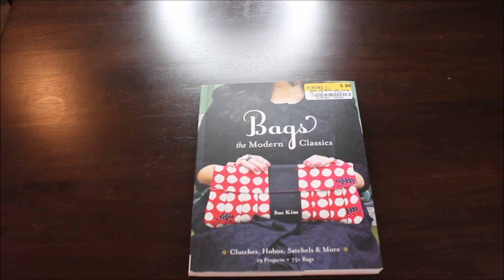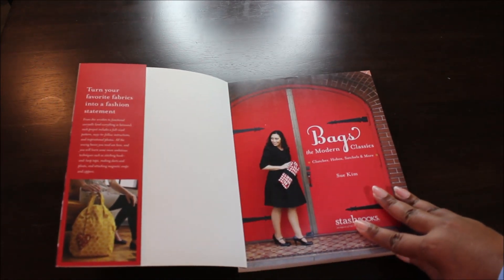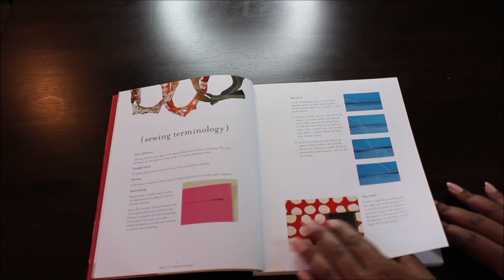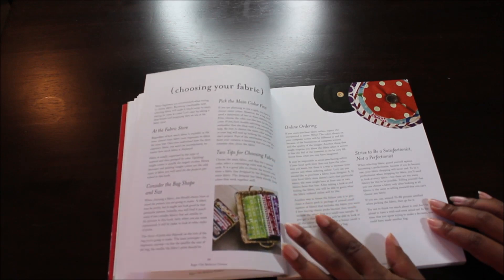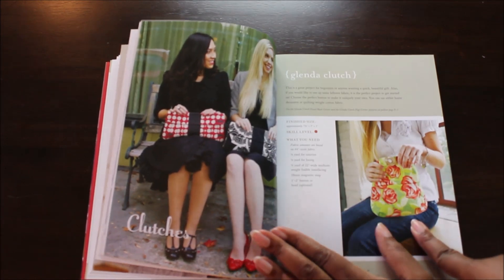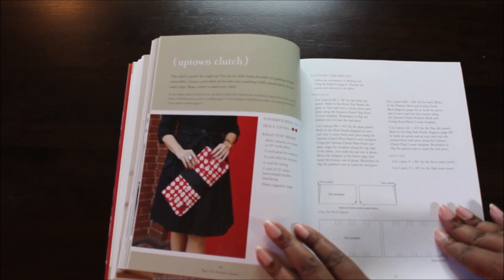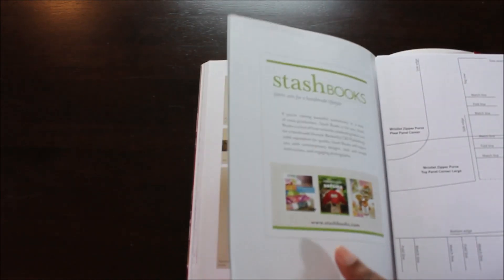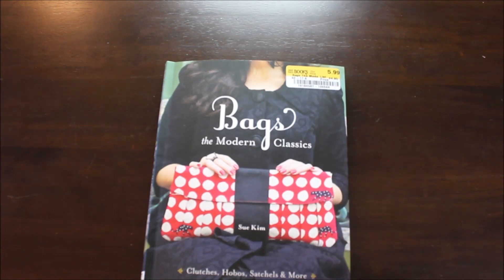Bags the Modern Classics Book Review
Bags the Modern Classics